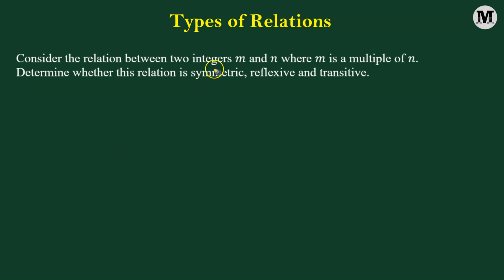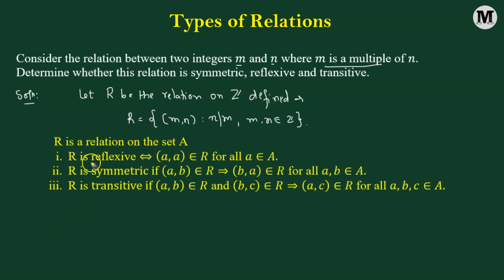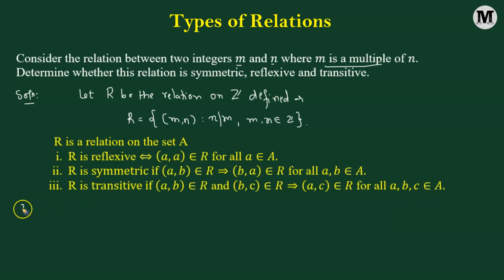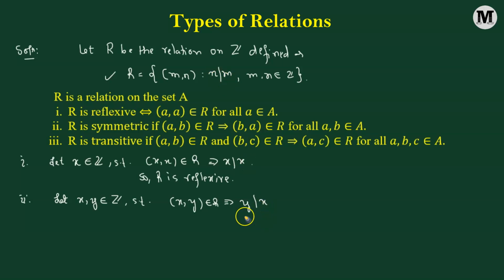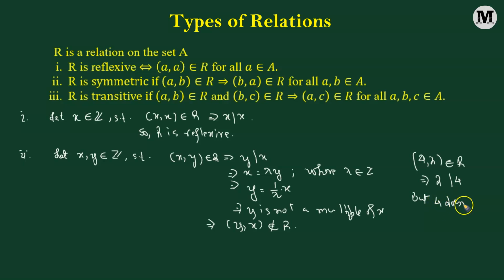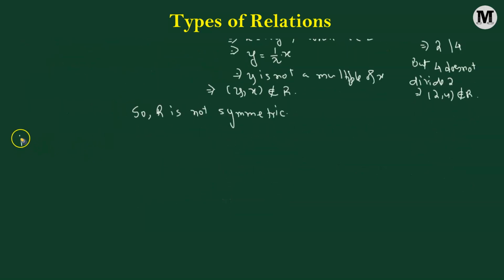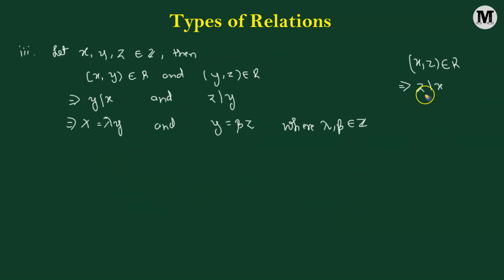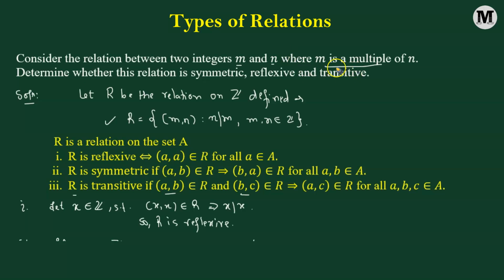4.22 | Relations | Types of Relations - Worked Out Problems 22